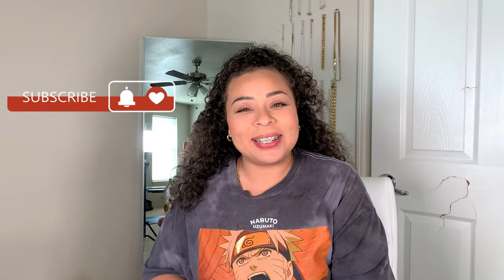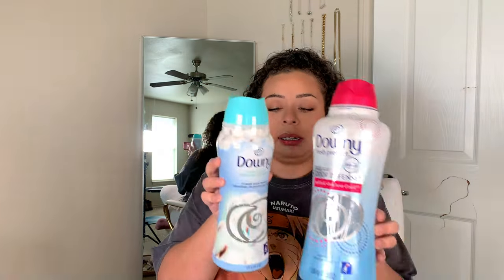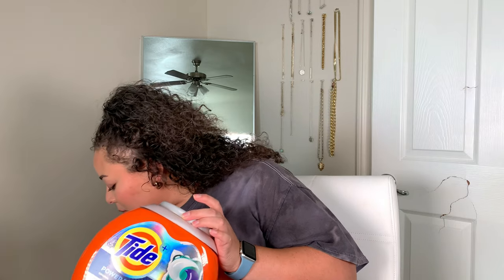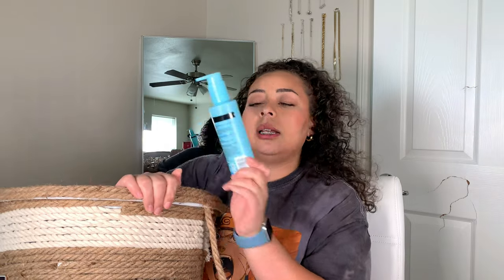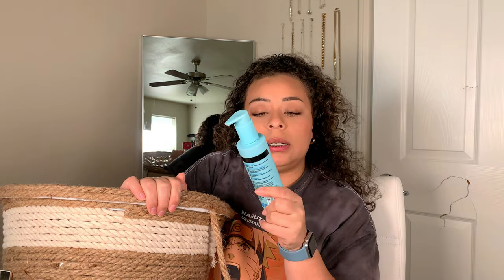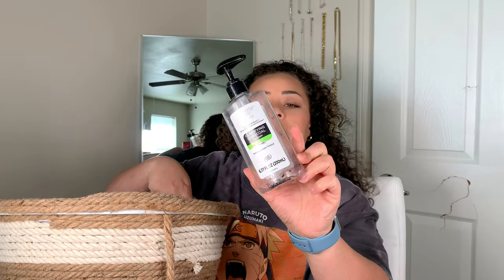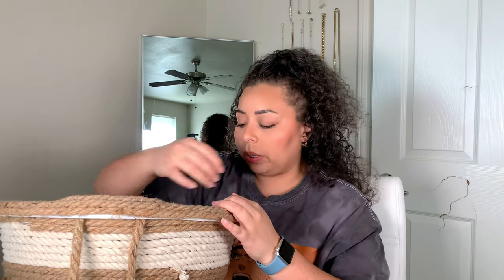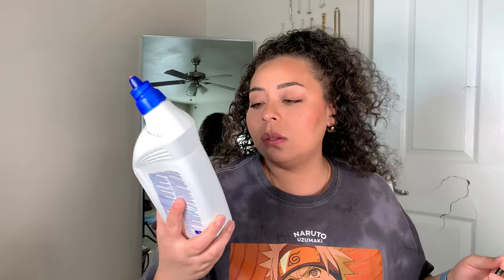Lifestyle & Beatuy Product Empties | Eps. 2 | 2021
Filming Equipment & Makeup Storage:
*Lights*